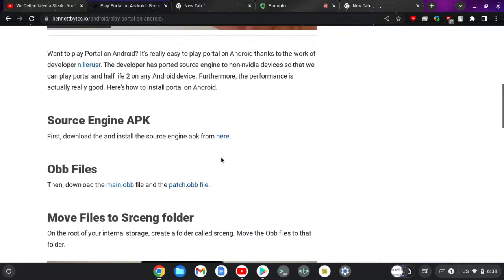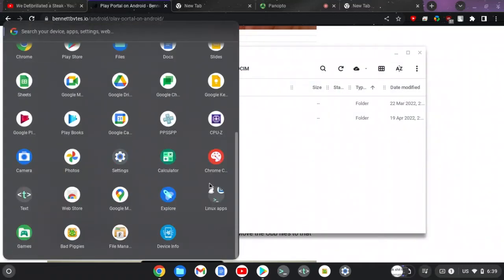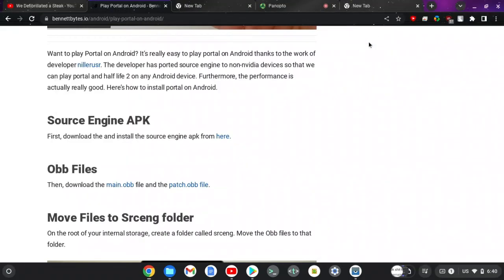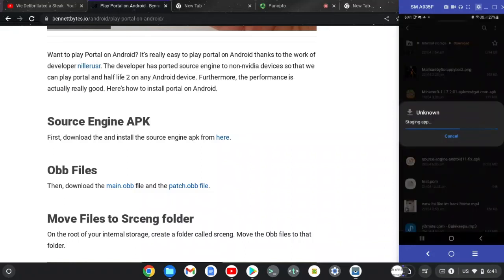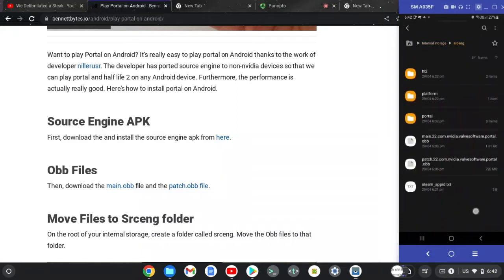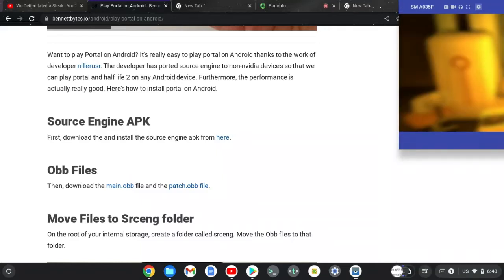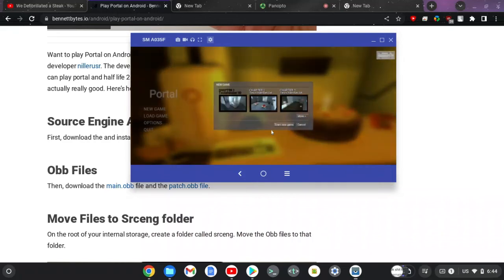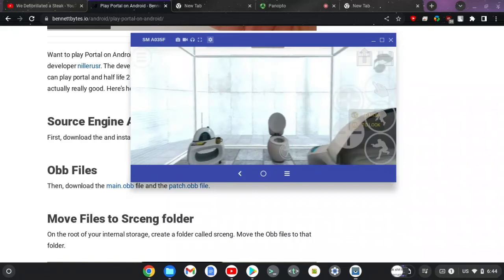How to get portal running on your android phone tutorial! (no root)